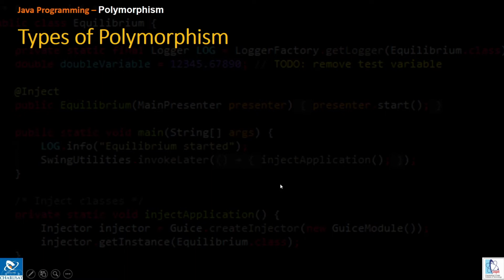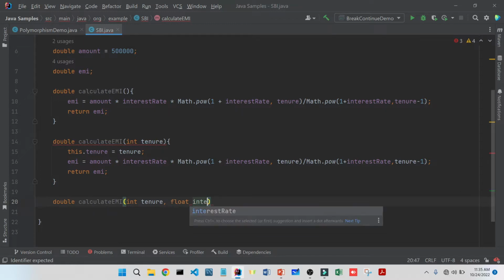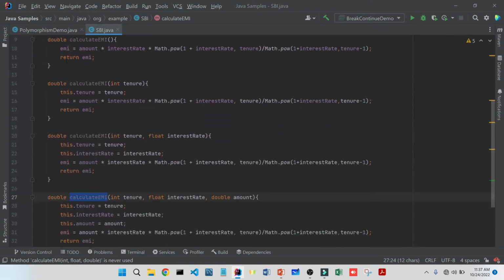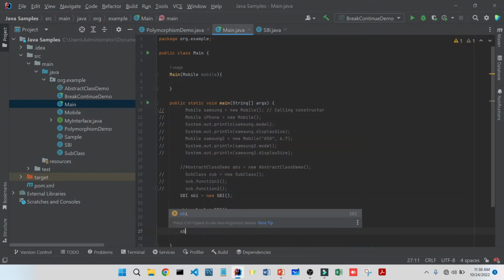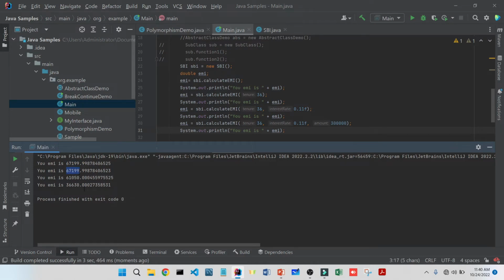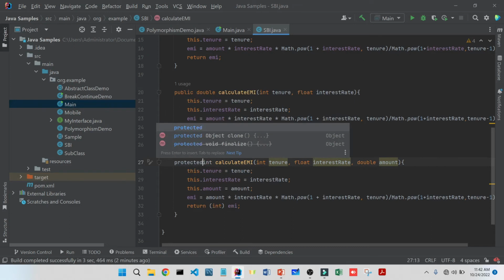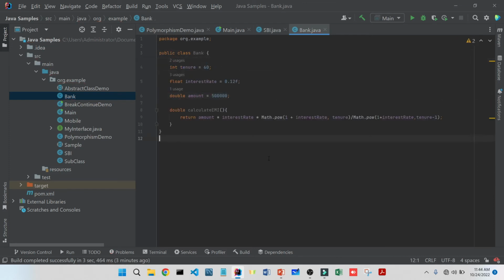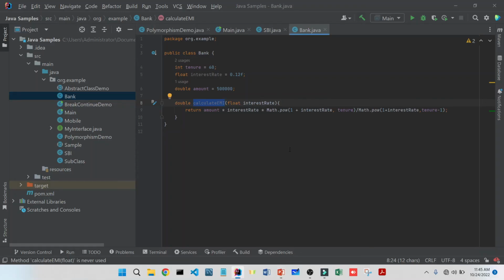34 Polymorphism II Overloading